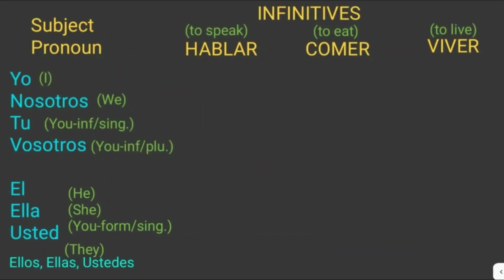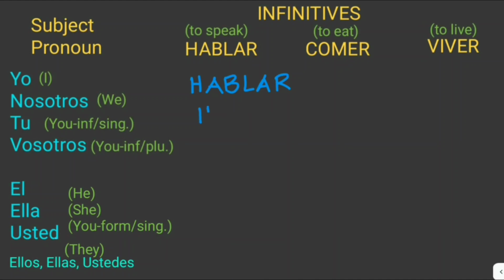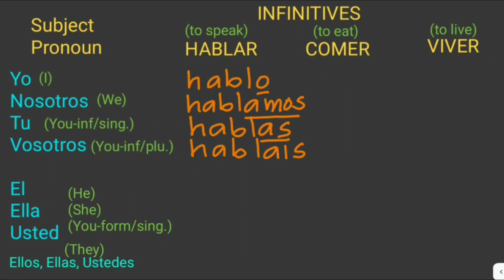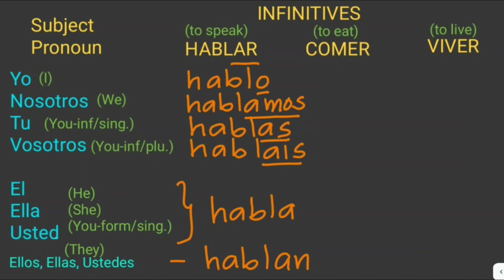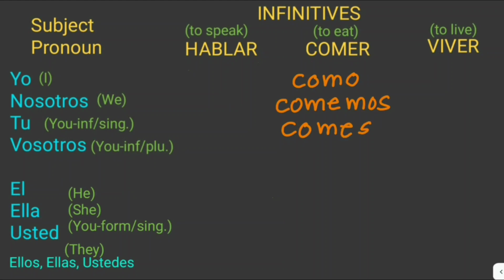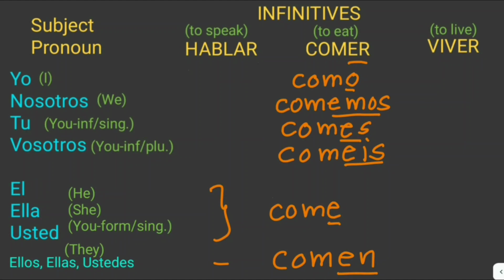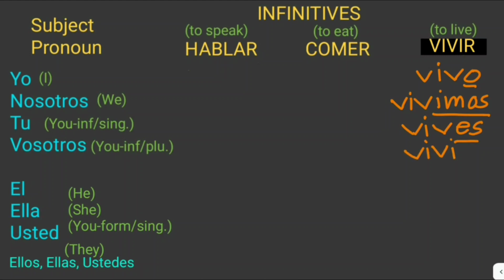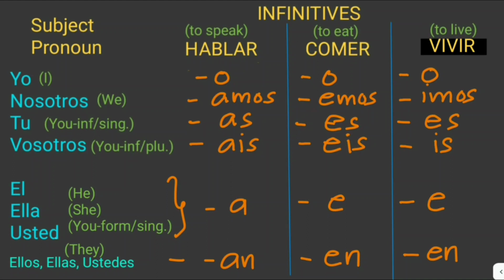SPANISH LESSONS: How to conjugate verbs in Spanish? | Simple Present Tense || Jane Maciejewski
Learn how to conjugate verbs in Spanish

NOTE:  The verbs conjugated here are regular verbs and in their Simple Present Form
I will discuss the Simple Past and Simple Future Tenses of the Spanish verbs as well as the Irregular Verbs in the next lessons